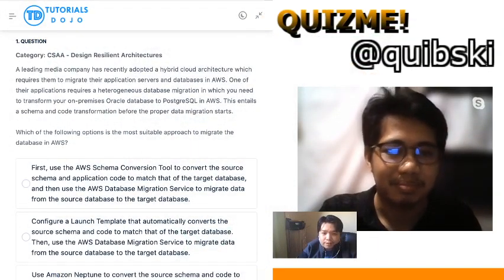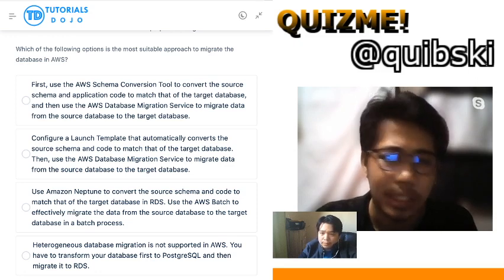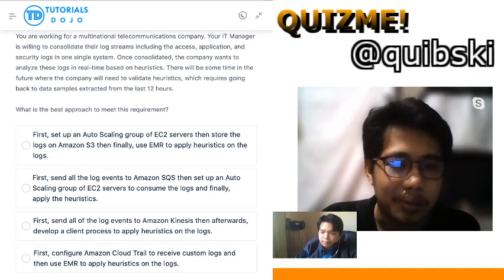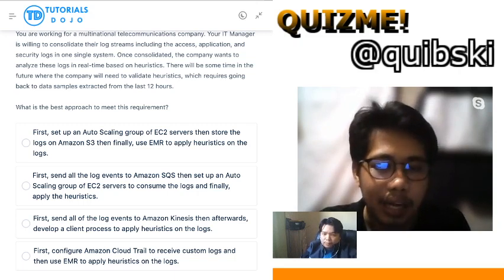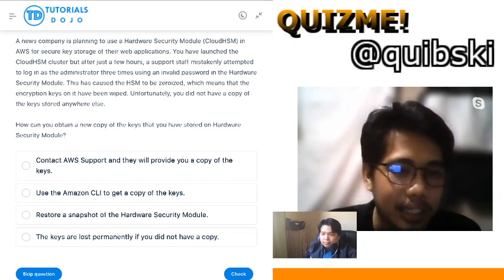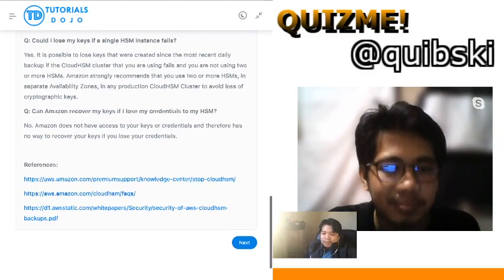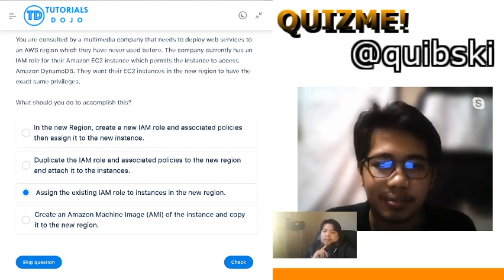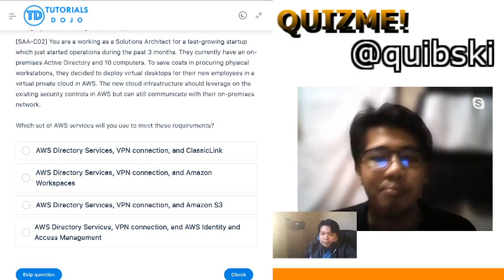Quizme Season 2 Ep07 Solutions Architect Certification & Exam w/ Ram Madla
Client Migration to AWS Cloud
QUIZME TIME with Rafi Quisumbing @quibski as host and Ronald Madla

We go thru 5 random Questions and discuss the options and hope to answer correctly. Questions and Answer app was made by Tutorials Dojo.